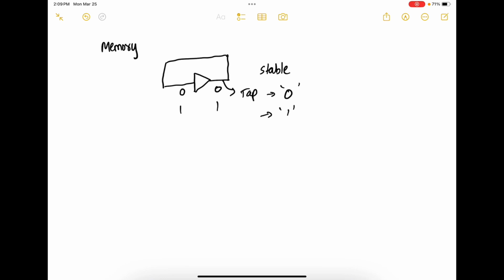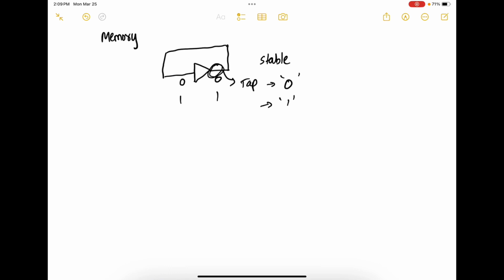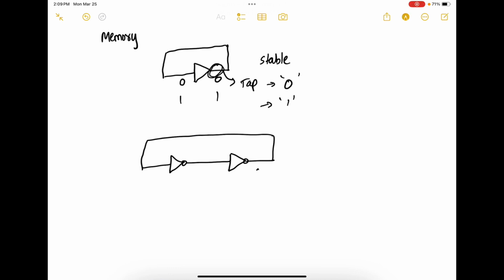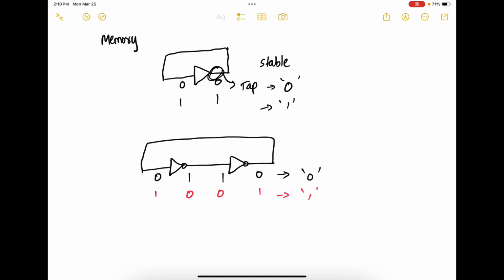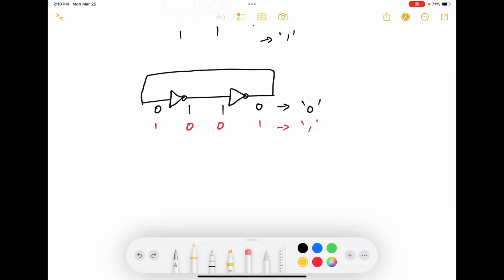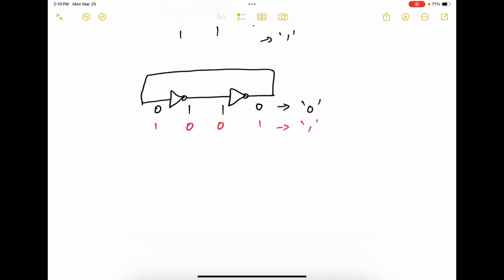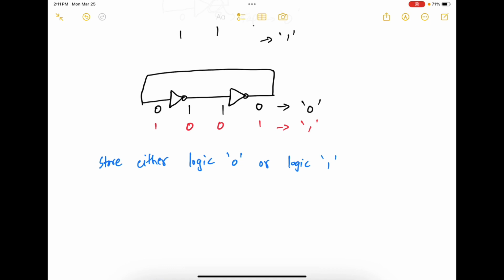105. Memory in digital logic